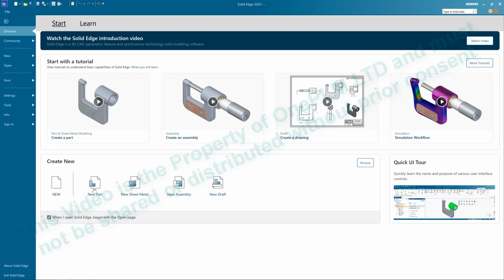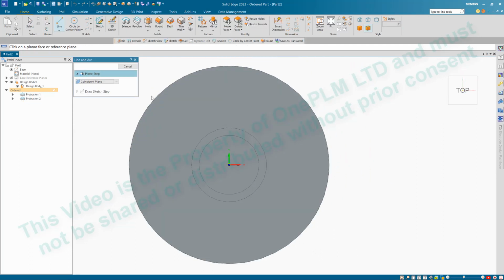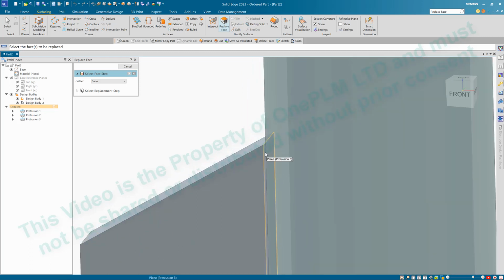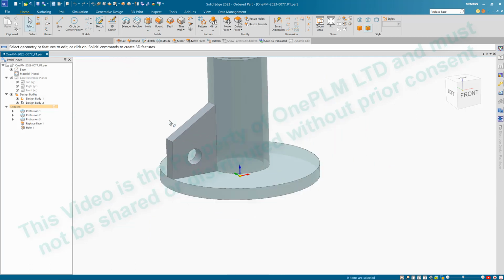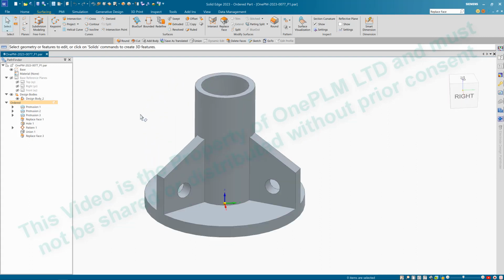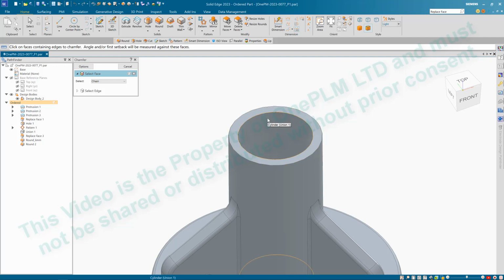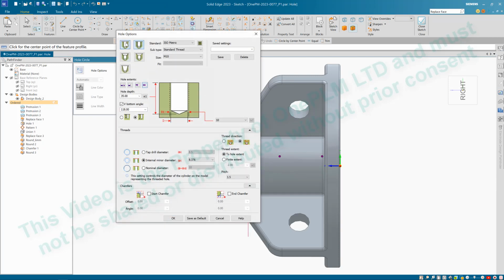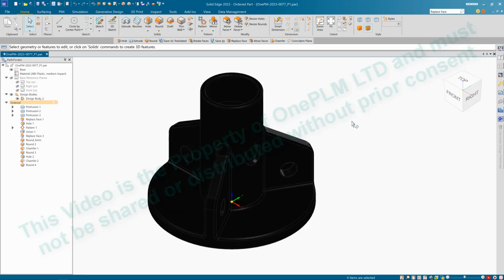Solid Edge Trial Exercise 2 - Part Design